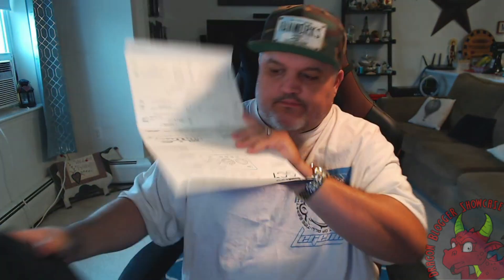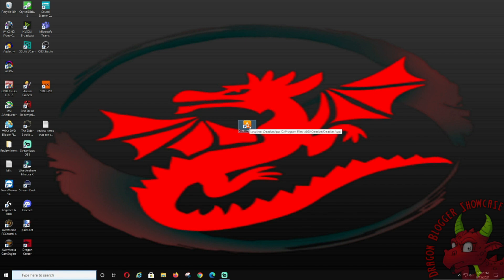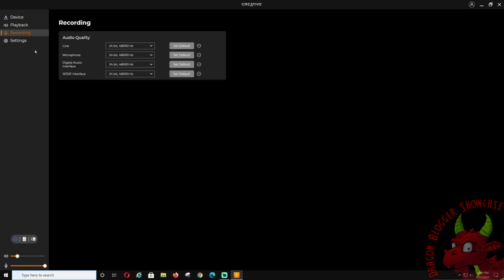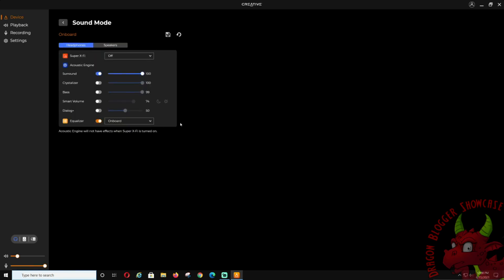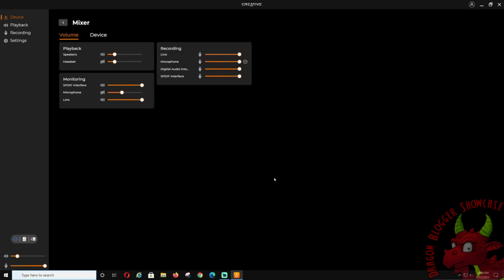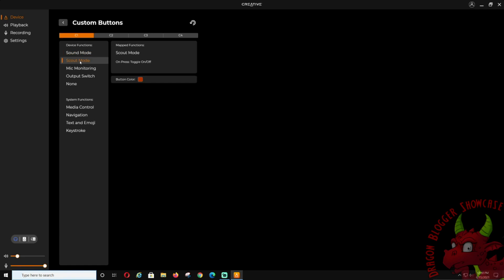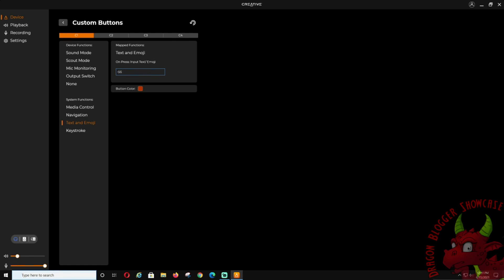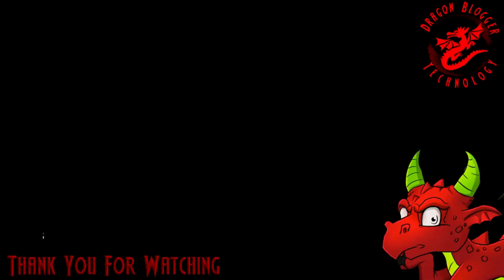How to Customize SoundBlaster GC7 DAC Amp | Software Walkthrough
James walks through the configuration software for the Creative Sound Blaster GC7 Game Streaming DAC Amp. The Sound Blaster GC7 allows you to control the right balance of your game and chat audio without having to leave your game screen or opening mixer settings with the GameVoice Mix feature.